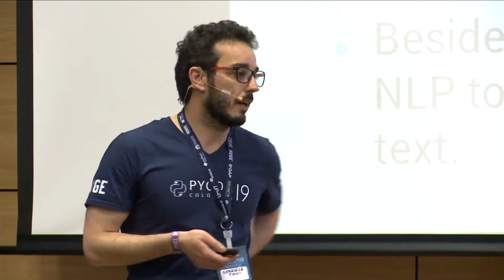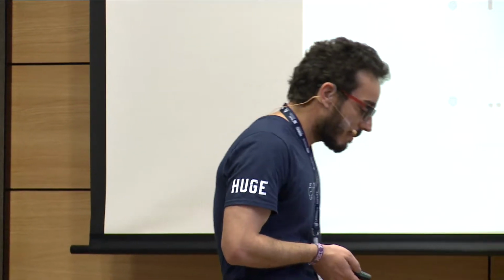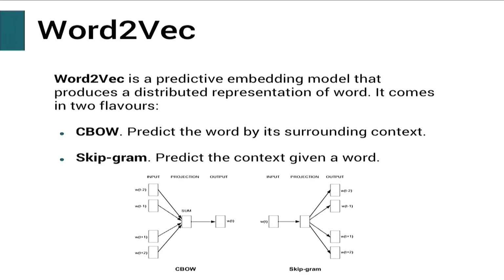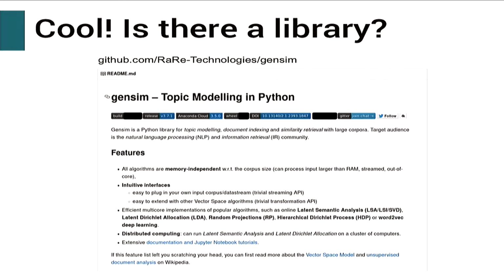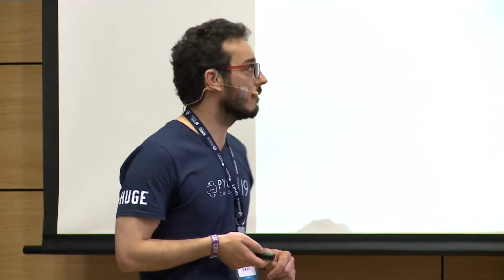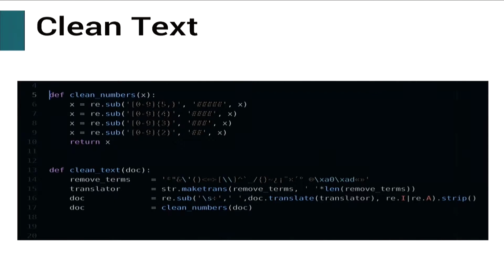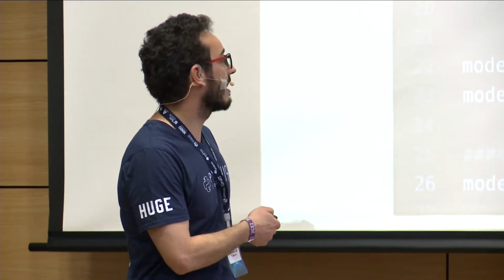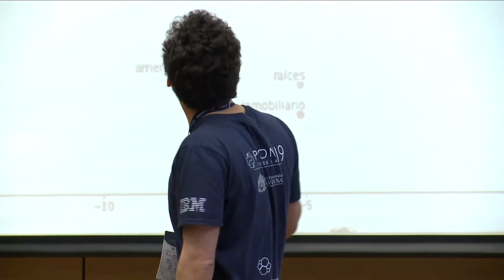Gabriele Tani - How to recover hidden information to improve job post matching - PyCon Colombia 2019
Gabriele Tani
Vincu
World embedding: How to recover hidden information to improve job post matching
A use case from design/testing to implementation for improving job post matching. The system was implemented in an employment technology company.

Through the use of word embedding we derive unexplicit candidates details that we merge with other available data to find the best jobs for each user.

Join us at our next conference, February 7 - 8, 9 2020 in Medellin, Colombia.